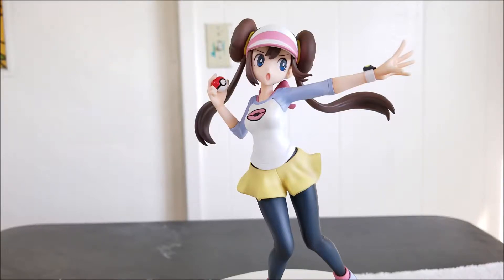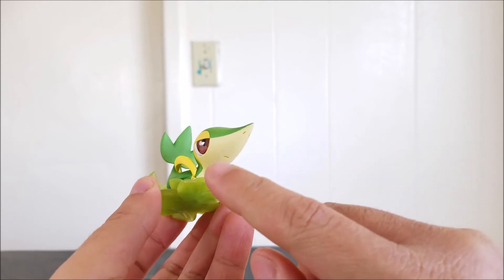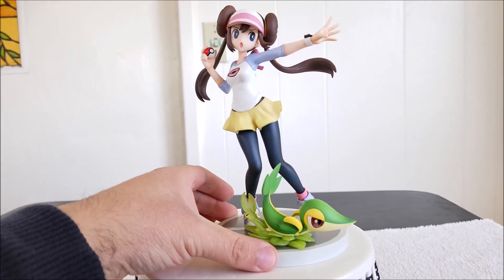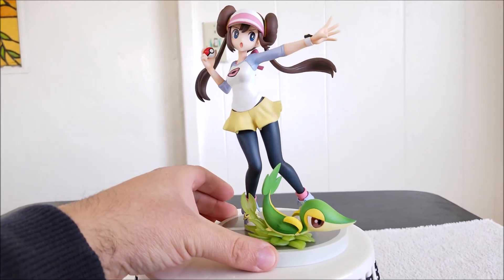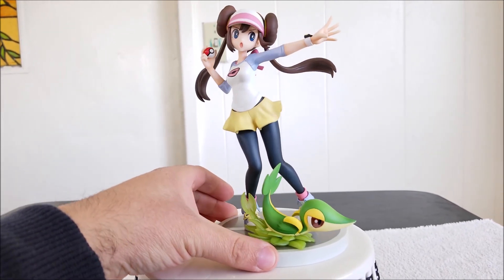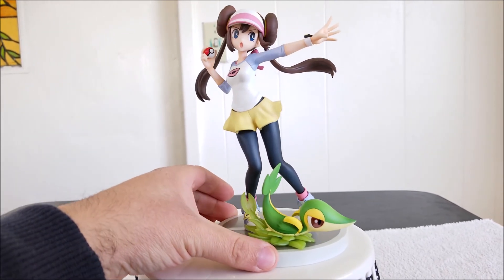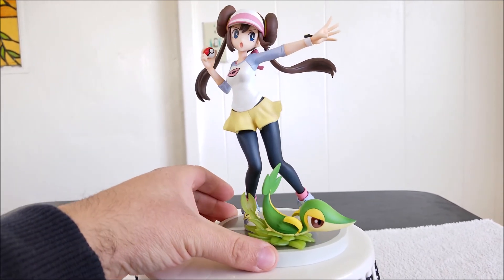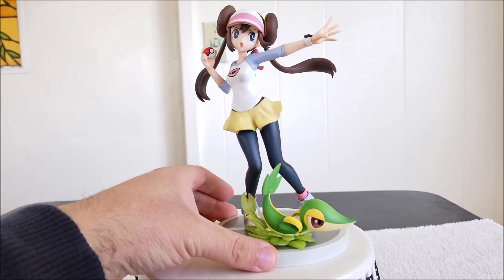Kotobukiya Artfxj Pokemon Trainer Rosa and Snivy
Todays pokemon trainer is rosa from black & white 2. Hope you guys enjoy!